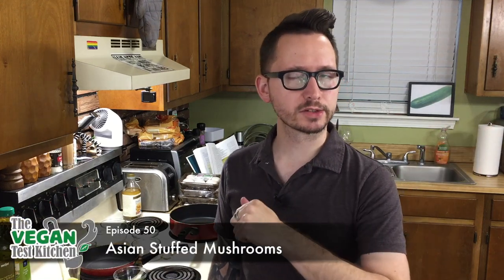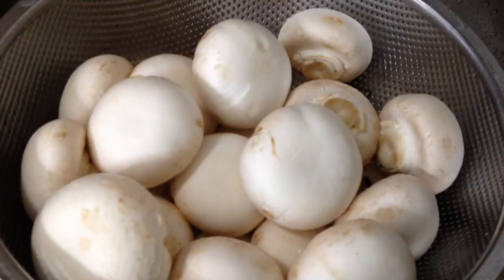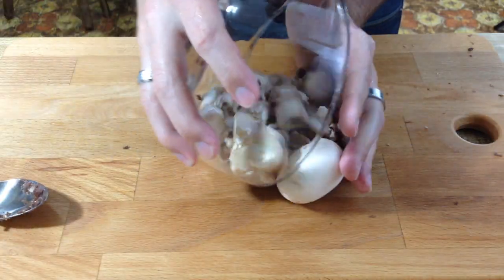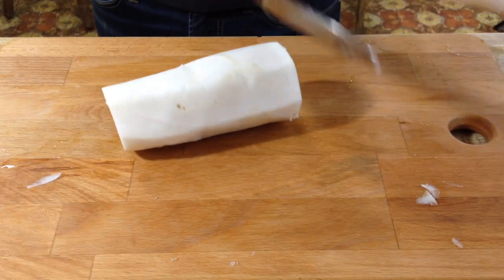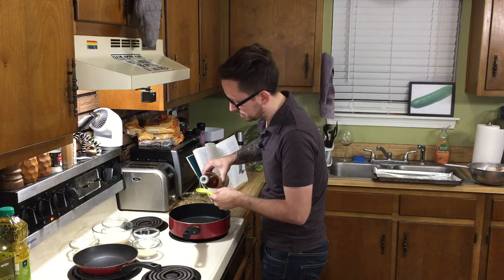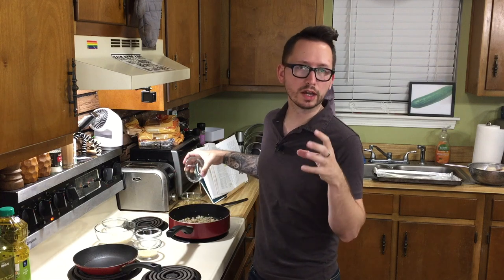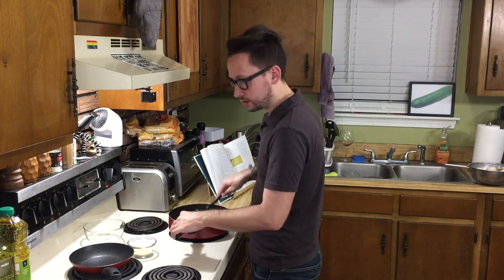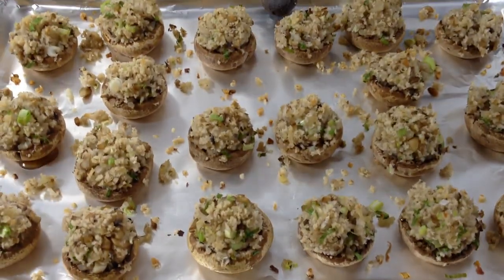Asian Stuffed Mushrooms | The Vegan Test Kitchen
If a mushroom-ambivalent person like myself can make it through this without dry-heaving, then you can too! But really, these asian inspired panko stuffed mushrooms from the Veganomicon are a break from the classic variety. Garnish with a little soy sauce to send it over the edge.

Over the course of 2017 I'll be tackling every recipe in one of the most popular, comprehensive vegan cookbooks. Join me (an amateur chef), and cook along in The Vegan Test Kitchen!

Ingredients:
22 stuffing mushrooms, washed and pat dry
1 tbsp peanut oil
3 garlic cloves, minced
1 cup finely diced daikon
3 tbsp mirin
1/2 tsp salt
1/2 tsp ground white pepper
1 1/2 cups panko
1 tbsp toasted sesame oil
2-4 tbsp water
1/2 cup finely chopped scallions, extra for garnish
3 tbsp toasted sesame seeds